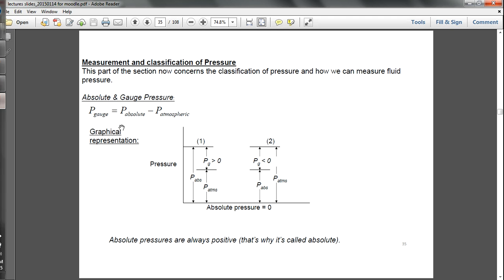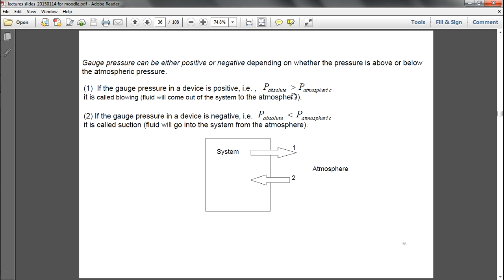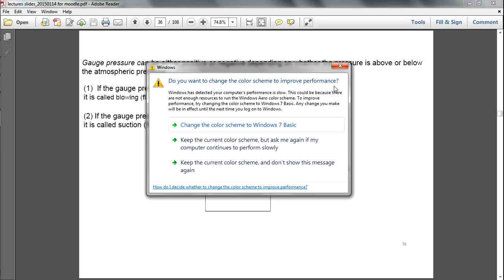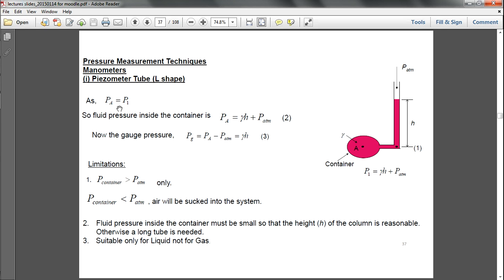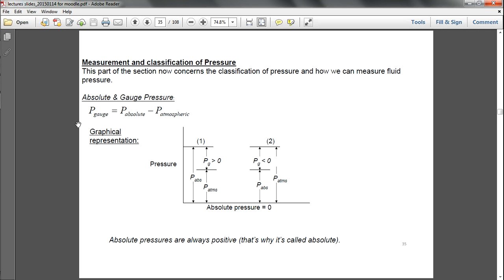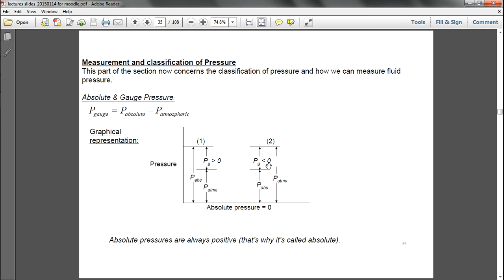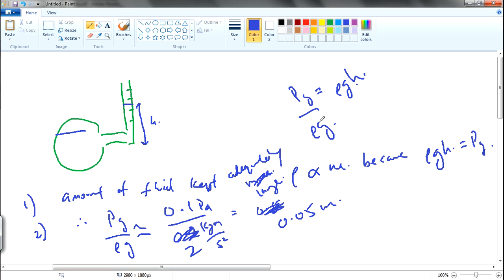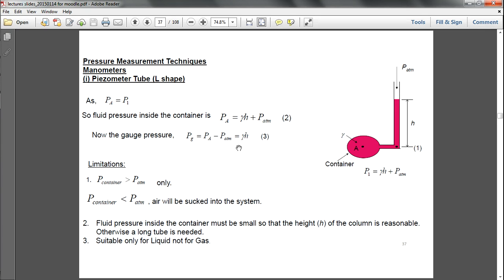Sem 2 v2 c3 pressure gauge stuffs and piezometer explain